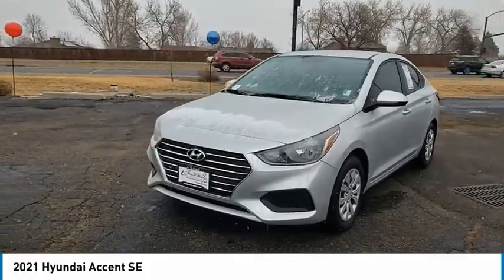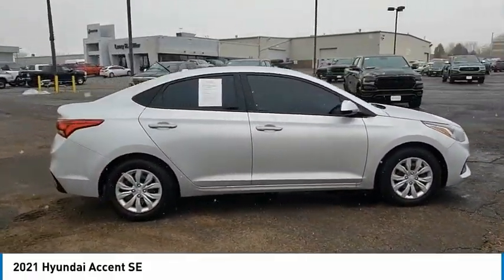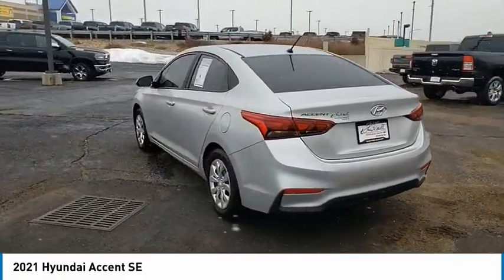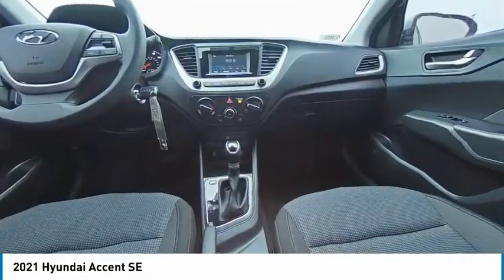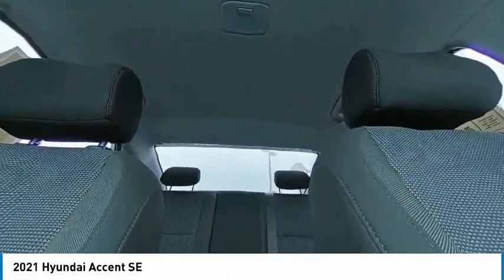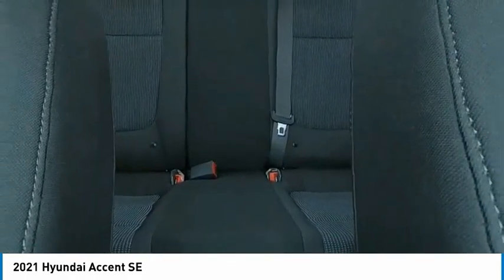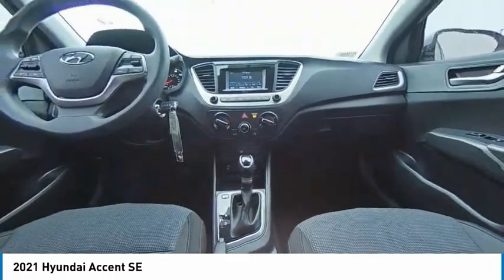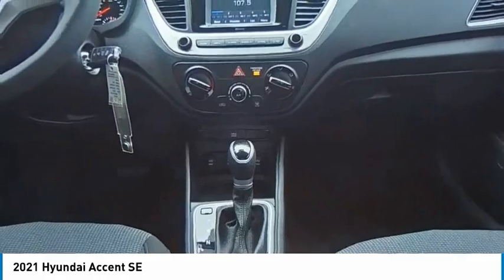2021 Hyundai Accent ME144253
1800 W 104th Ave.

Olympus Silver Metallic 2021 Hyundai Accent SE FWD IVT 1.6L DOHC Black Cloth, Exterior Parking Camera Rear, Front Bucket Seats, Radio: Audio AM/FM, Remote keyless entry, Security system, Speed-sensing steering, Wheels: 5.5J x 15 Steel w/Covers.33/41 City/Highway MPG